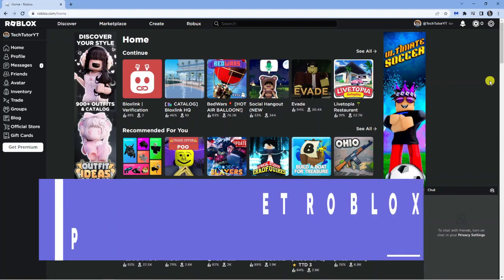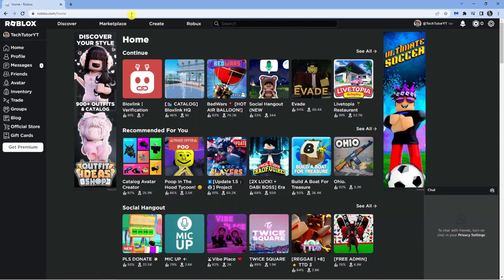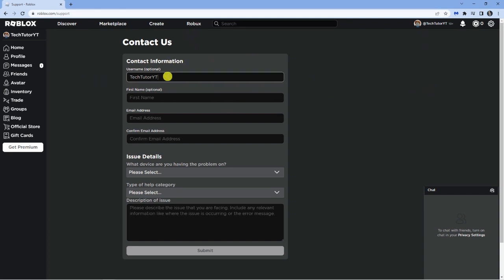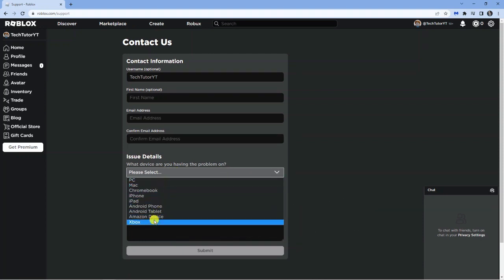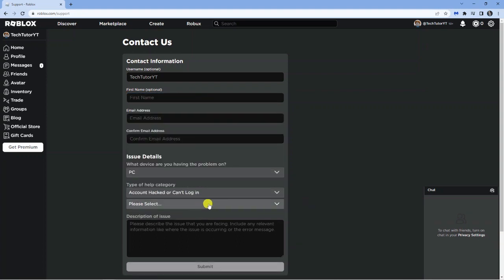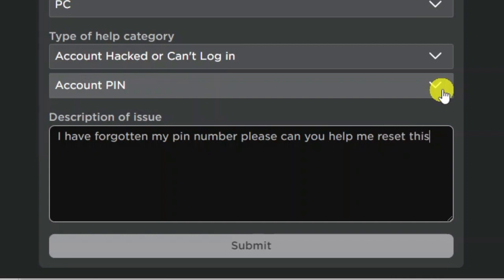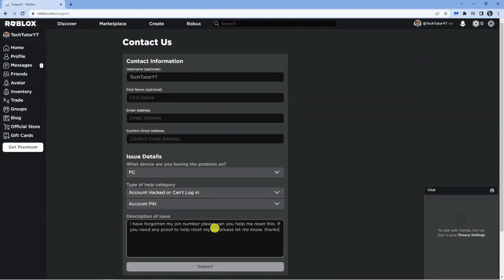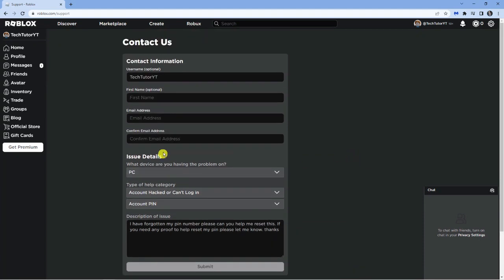How To Reset Your Roblox PIN If You Forgot It 2023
Have you forgotten your Roblox PIN and can't access your account? Don't worry, we've got you covered! In this video, we'll show you step-by-step how to reset your Roblox PIN if you forgot it. We'll cover everything from accessing your account settings to verifying your identity. With our easy-to-follow instructions, you'll be able to reset your PIN and regain access to your account in no time. So, if you're ready to get back to playing your favorite Roblox games, watch this video now!

 ✨Recommended VPN: ✨

Thanks!